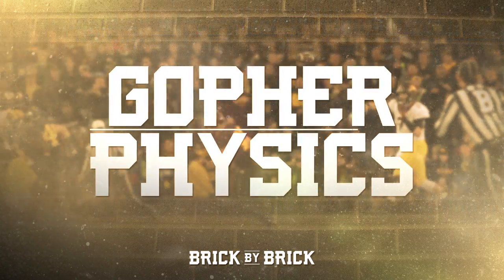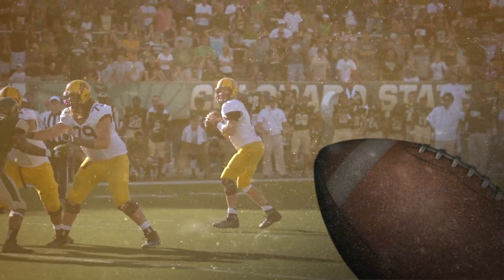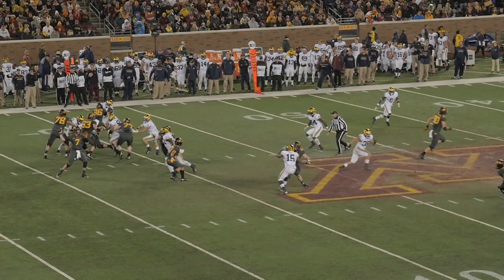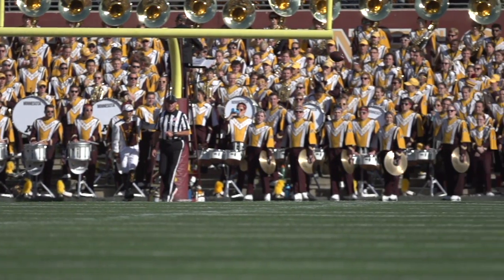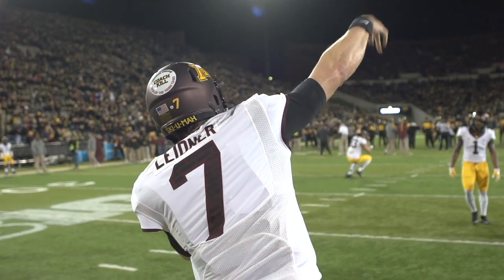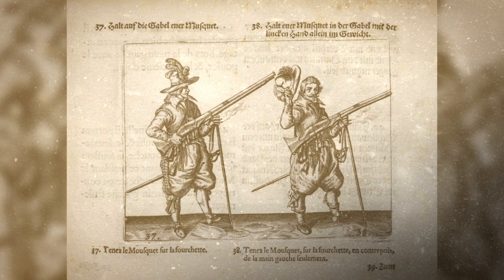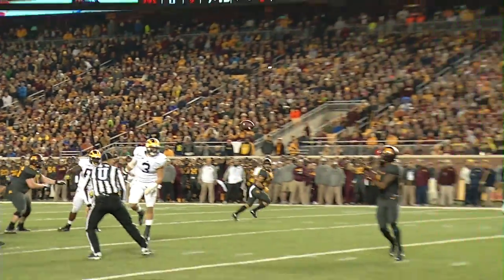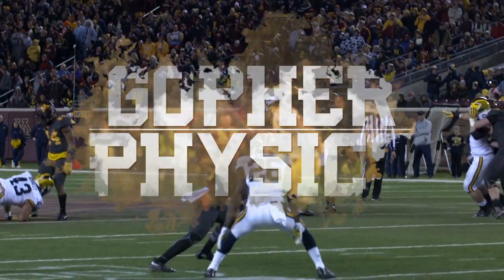Gopher Physics: The Physics of a Spiral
When you watch someone throw a football, do you think maybe they’re throwing that spiral because it looks pretty?

Spiraling a football isn’t just for looks, it’s also functional - spiraling reduces drag and makes the pass more accurate.

The spiraling action creates a sort of tunnel through the air guiding the football along the desired path. If the ball doesn’t spiral it will wobble and the air flow around it becomes irregular which reduces accuracy.

The spin serves to gyroscopically stabilize the football, improving its aerodynamic stability and accuracy.

We have known the importance of the spiral since the early 16th century when Germans began experimenting with rifling a barrel to make their projectiles spiral and improve accuracy.

Just like other firearms, a cannon barrel is rifled to make its projectile spiral to its targets.

The next time you see an accurate spiraling football heading to a Gopher receiver, remember it was the cannon of a Gopher quarterback that put it downfield.